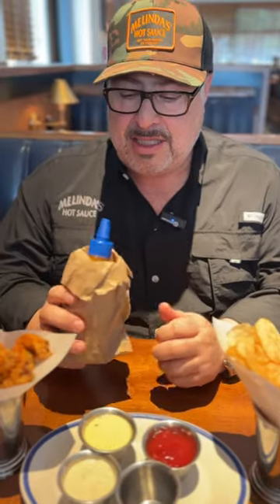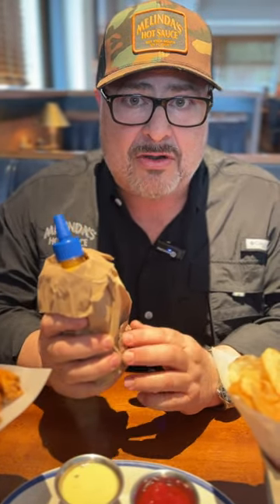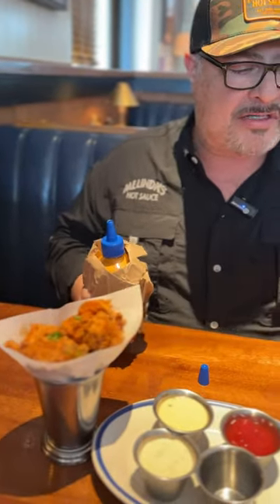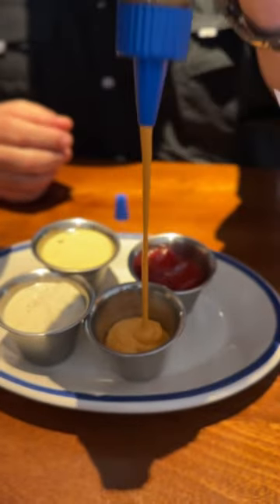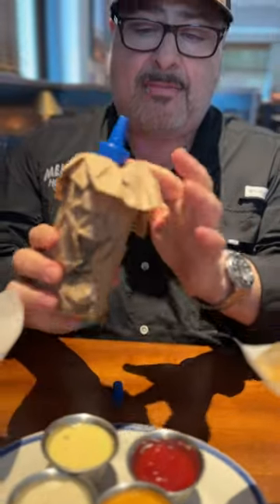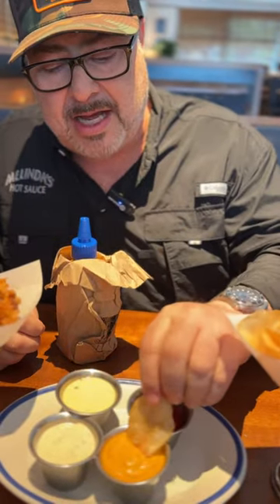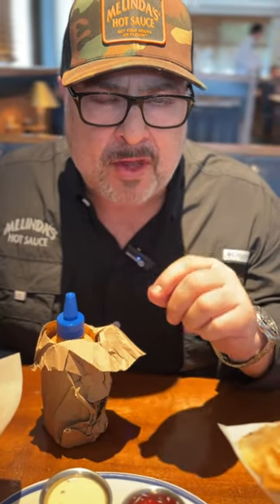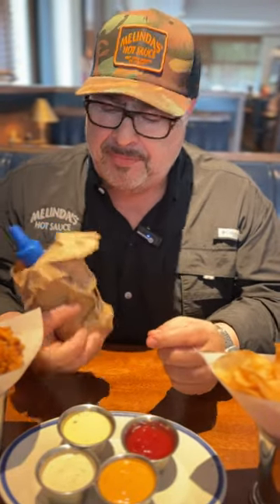Guess Our New Sauce?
Hold onto your taste buds! 🌶️ ChefFigOfficial is unleashing another fiery creation into the wild, soon to hit Walmart shelves. Guess what it is and you could win a bottle 🎉